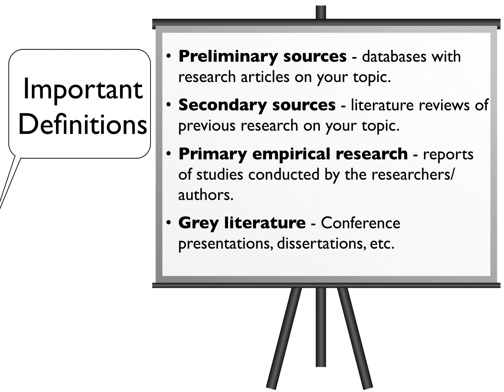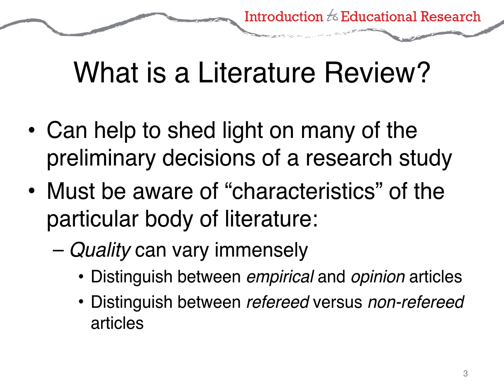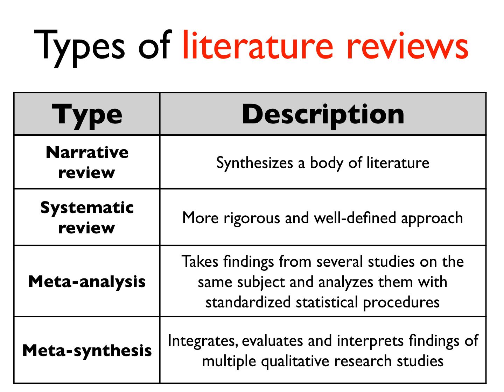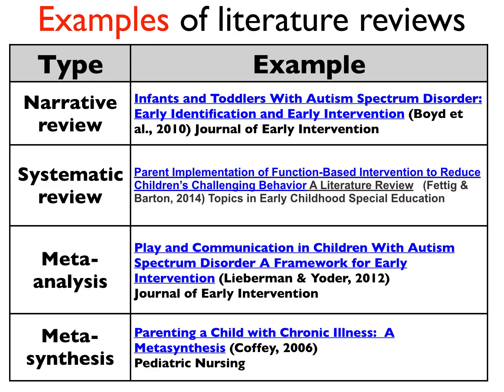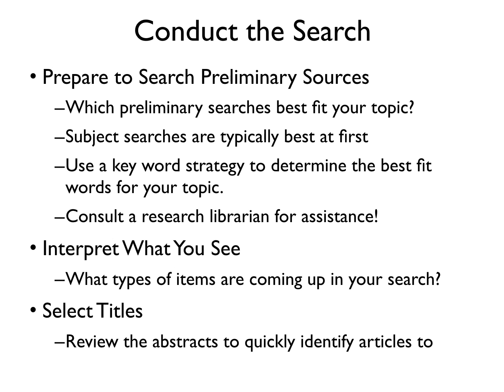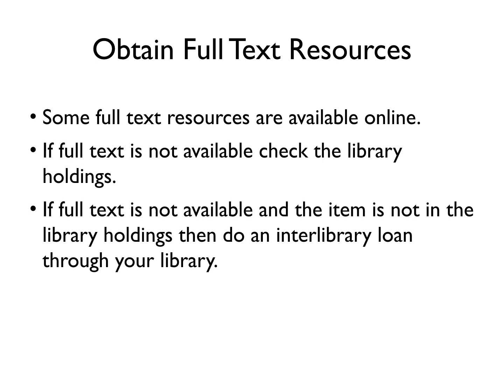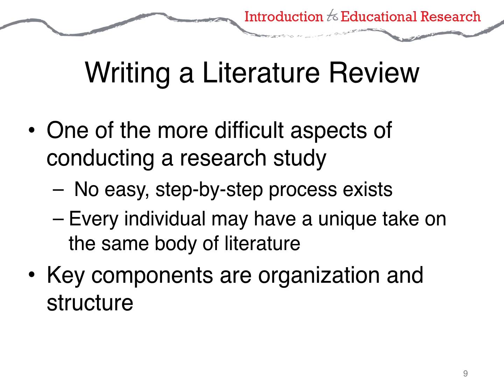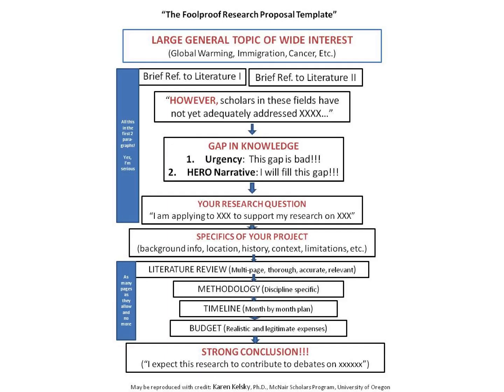Module 3.1 Reviewing Related Research Literature